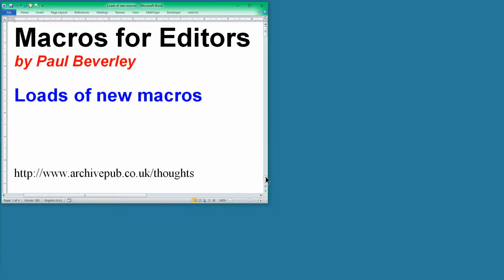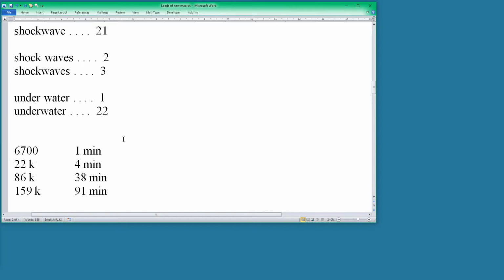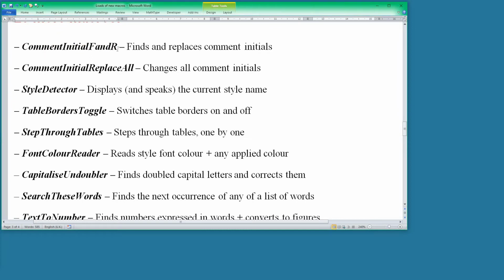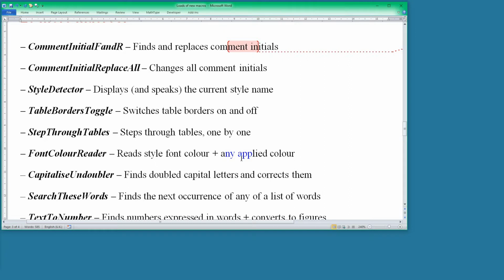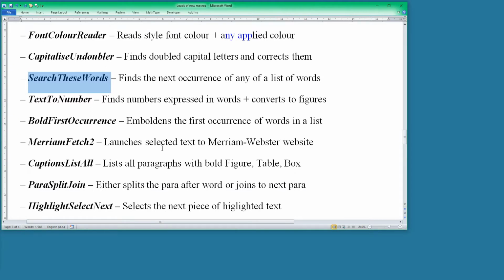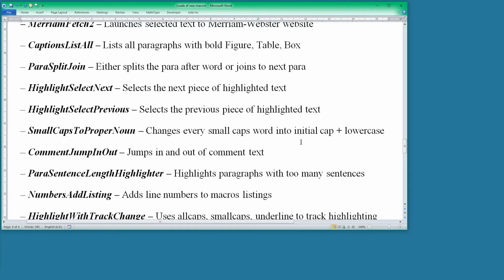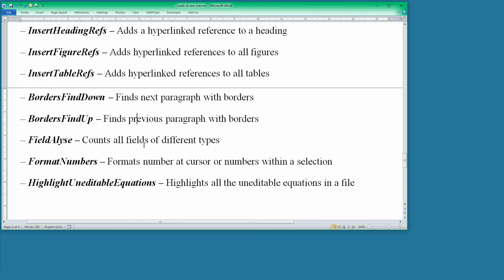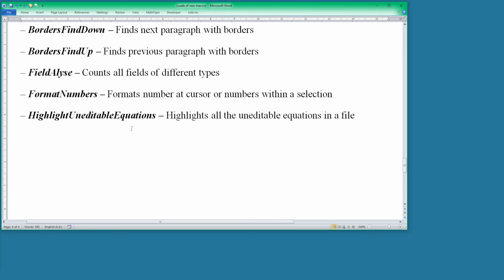Loads of new macros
New WordPairAlyse + new version of HyphenAlyse (also news of 28 other new macros)